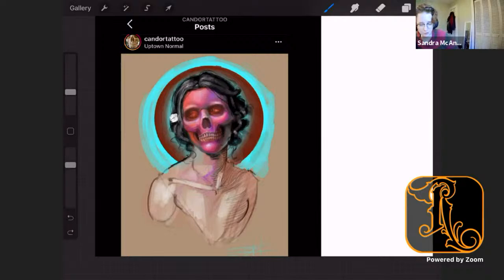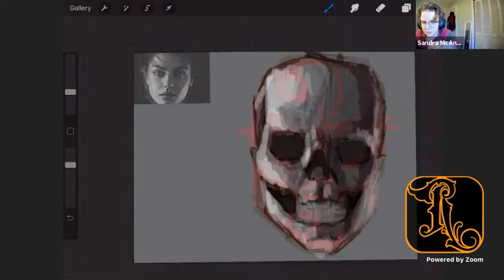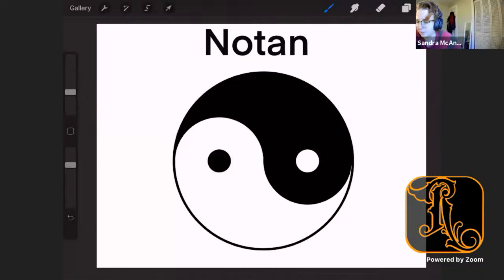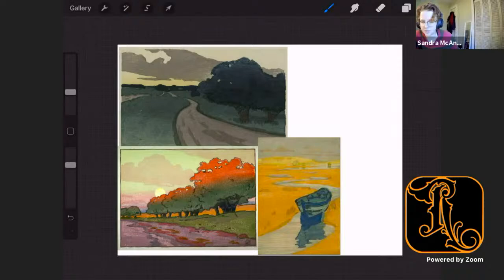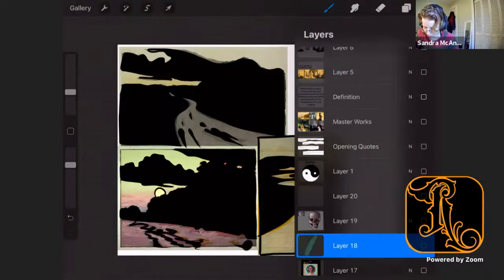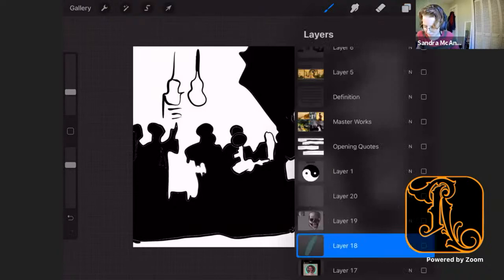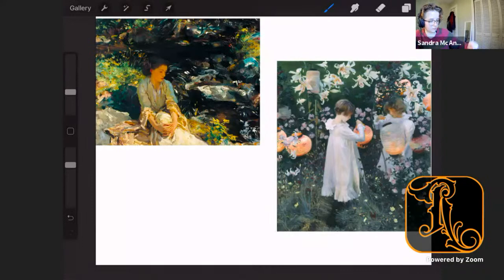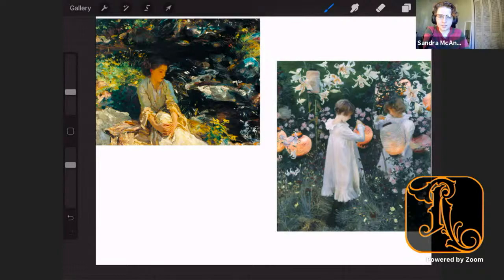Pulling Out the Yin and Yang of a Piece | Thursday Fundamentals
In Thursday Morning Fundamentals on September 2nd @ 10AM EST, we will be doing another LIVE PUBLIC Exercise focusing on Fundamentals.

the Reinventing YouTube channel, or join us on our FREE mobile app.